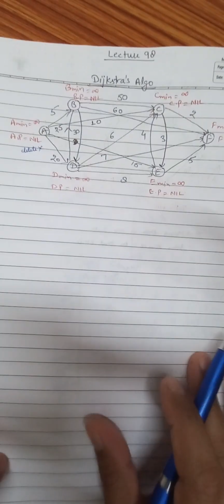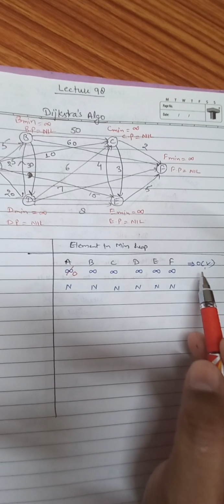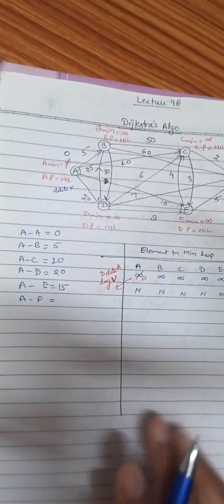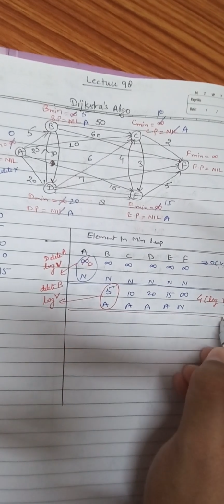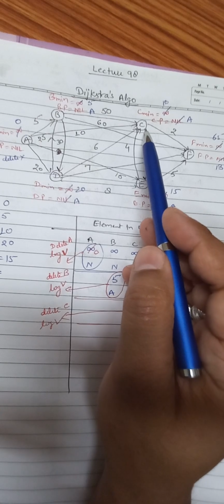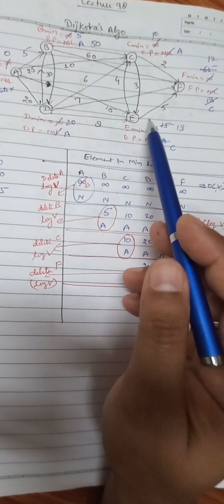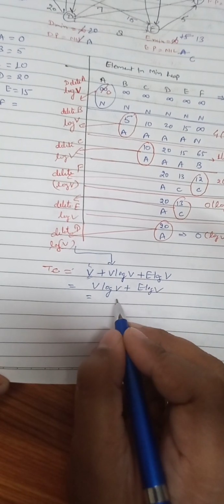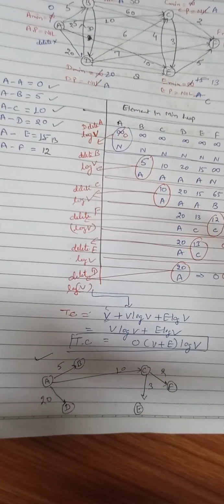Algorithm Design: Dijkstra's Shortest Path Algorithm in Action 🗺️🔍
Embark on a journey to explore the renowned Dijkstra's algorithm and its practical applications in the realm of algorithm design! 💡
In this video, we'll dive into a step-by-step example of Dijkstra's algorithm, which is used to find the shortest paths from a single source vertex to all other vertices in a weighted graph. 🔗 You'll witness the algorithm in action, learning how it efficiently calculates the minimum distances and constructs the optimal paths.
Through engaging visuals and clear explanations, you'll gain a deep understanding of Dijkstra's algorithm, its underlying principles, and its versatile applications in real-world scenarios, such as route planning, network routing, and resource allocation. 🎥 Enhance your skills in algorithm analysis and prepare yourself for the challenges of designing and optimizing efficient algorithms. 🤖
Get ready to unlock the secrets of Dijkstra's algorithm and apply it to solve complex problems! 🗺️🔍

Amazon.com